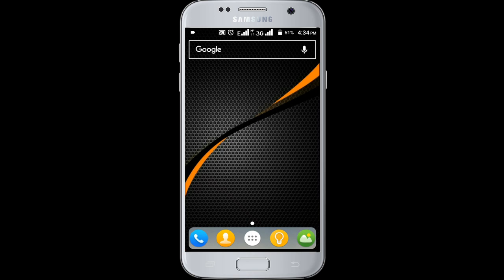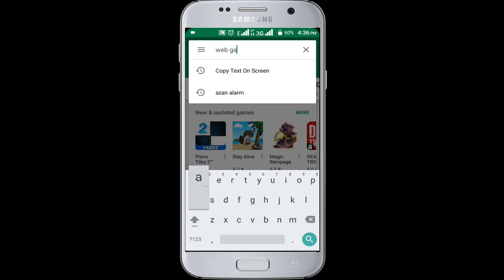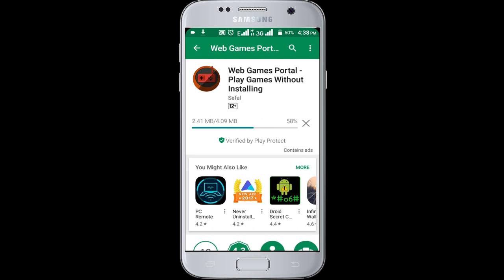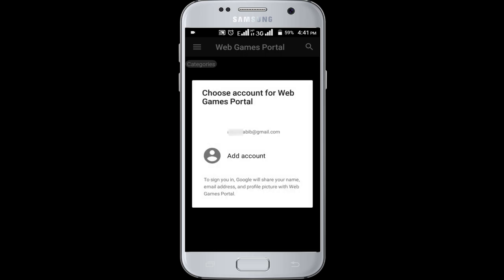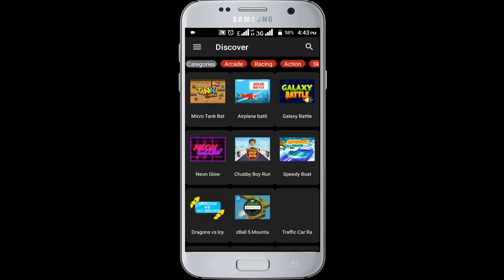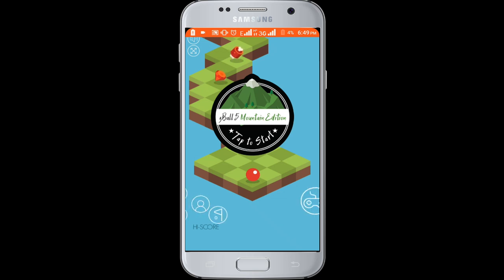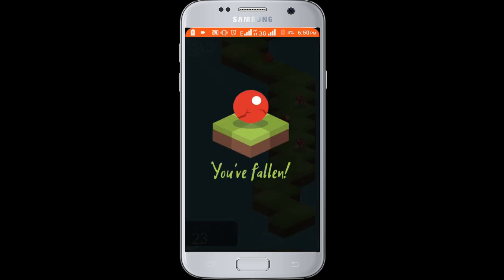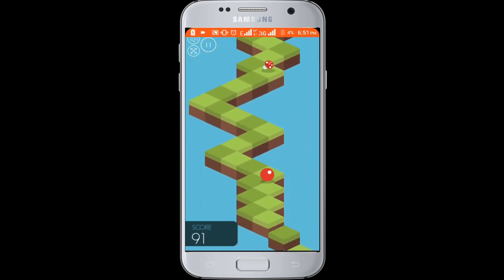How To Play Many Games Install One Android Apps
How To Play Many Games Install One Android, Play Games Without Install every game, This video about how to play multiple android games install one apps, You can play 400+ games without extra install with this video method.

First you need to install this web games portal game from google play store.